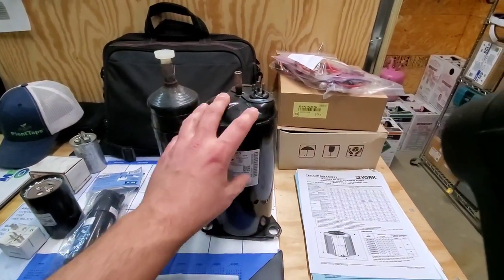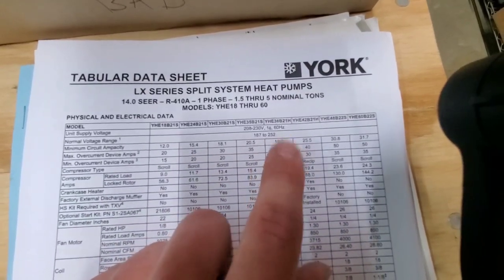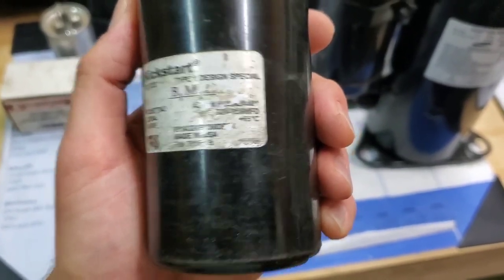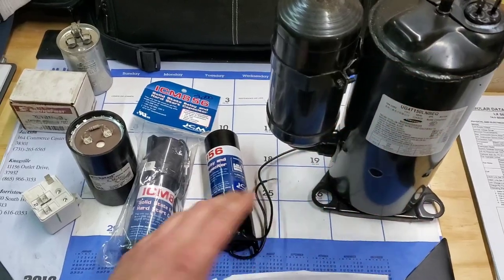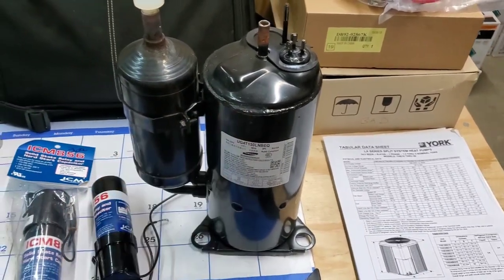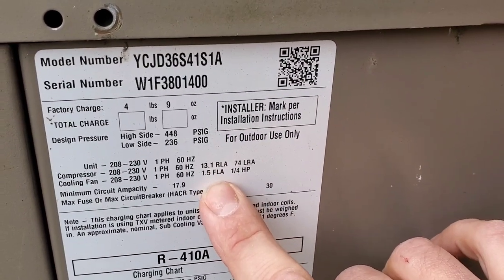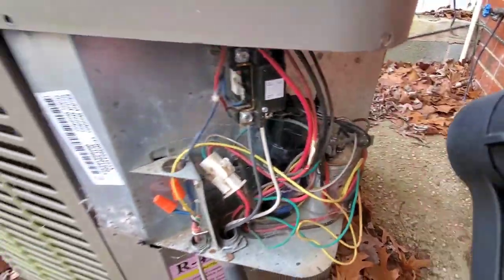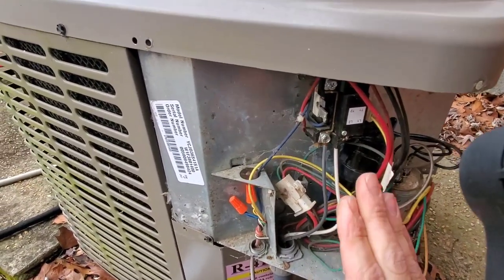Why Do LIGHTS DIM When AC kicks ON? 🤔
There could be a few reasons that your lights are dimming when your air conditioner turns on but the most common issues I find in the field doing service are with the compressor starting apparatus.
The start capacitor and the potential relay or hard start kit.

If you don't have a starting apparatus on your air conditioner you may need to have one installed for your compressor to start efficiently.

What to do if your lights dim when your air conditioner turns on.
Step 1 Call a company
Step 2 Request Maintenance
Step 3 Make sure they check wire size compressor starting apparatus and contactor.